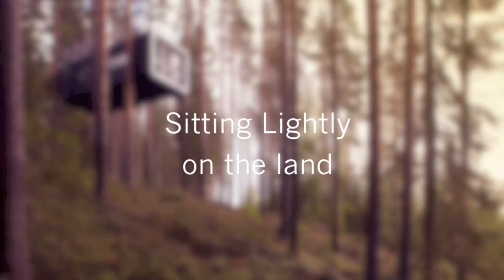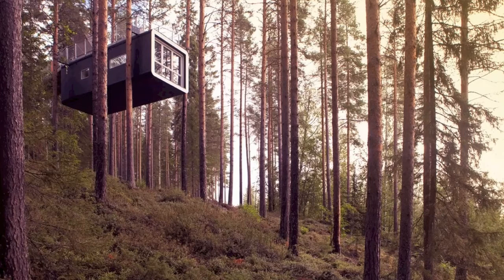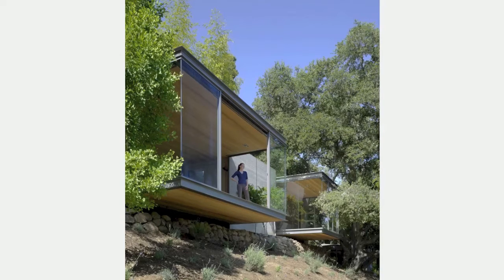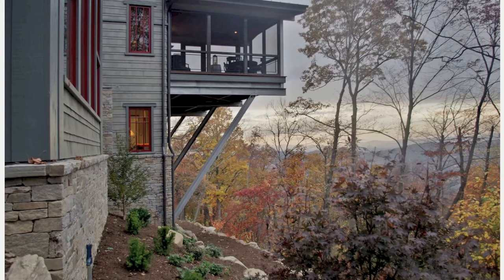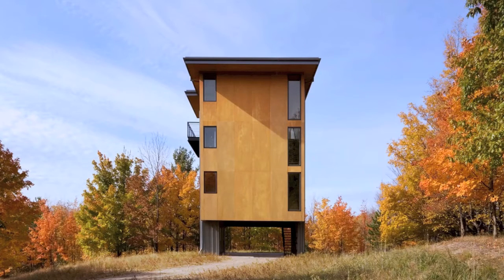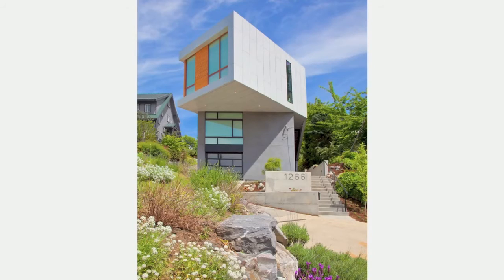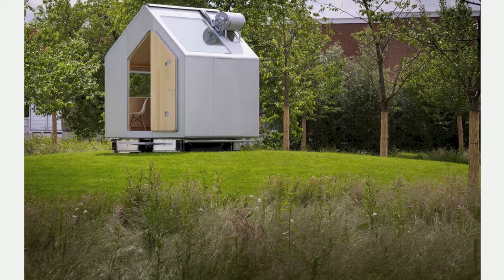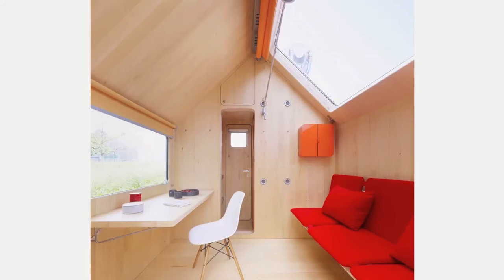Minimizing a Home's Impact on the Land (Sitting Lightly)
Piers, cantilevers, towers and more can help minimize a home’s environmental impact on its site. In this video I describe various strategies for reducing a home's physical disturbance of the land.